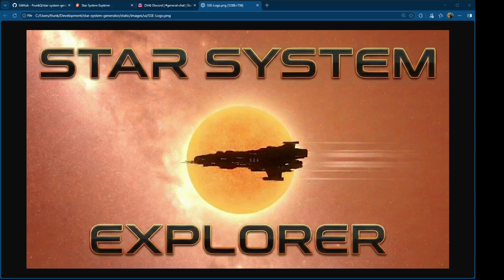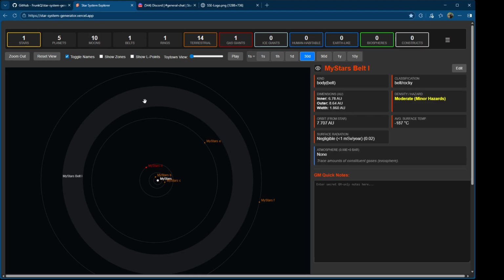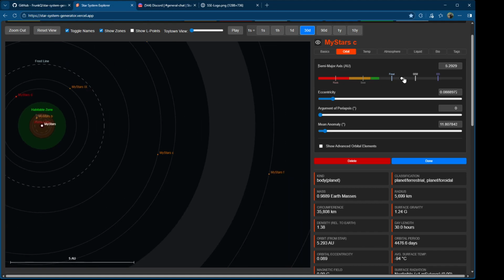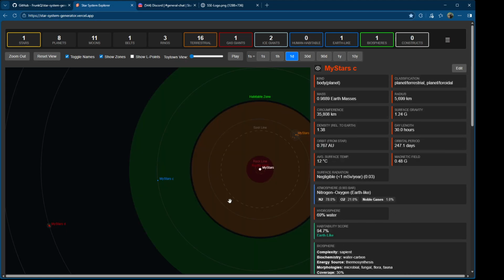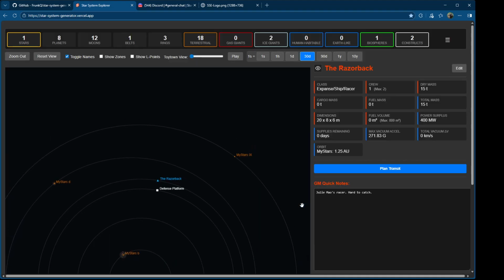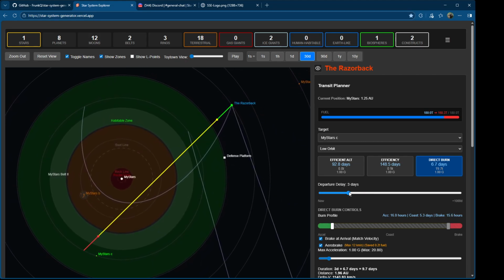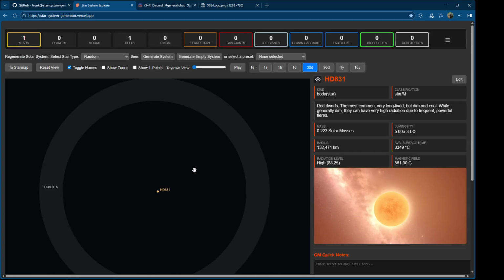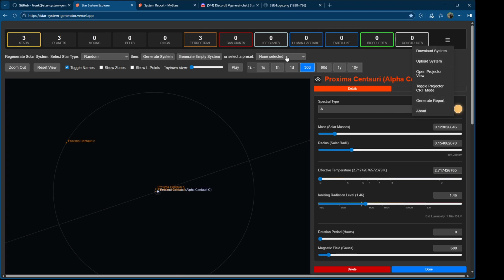Star System Explorer - Explainer Video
Star System Explorer is a procedural generator for creating scientifically-plausible star systems, complete with a real-time orbital visualizer and starmap. Full astrodynamics simulation letting you easily model your own spacecraft and let them transit efficiently or "hard burn" with fuel, time and hazard calculations.

The program was getting quite advanced - so put together a quick, dirty explainer to show how it works so you can get started faster.

0:00:00 - Intro - what is it for, how to access, privacy & security
0:03:04 - Creating procedural star systems
0:09:20 - Editing star systems
0:36:39 - Creating & editing constructs
0:44:48 - Astrodynamics - flying ships and landing them
0:53:15 - The rest of the features